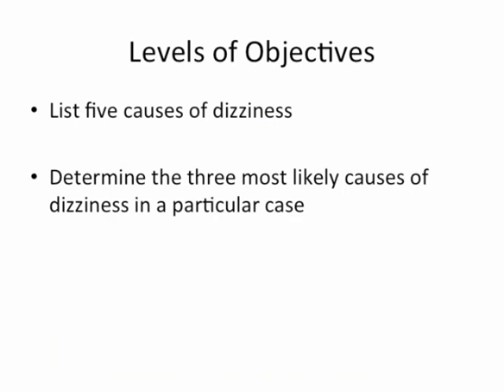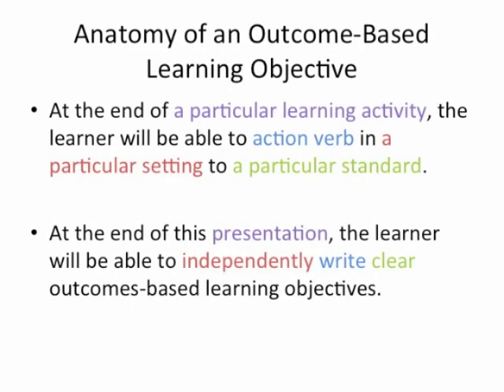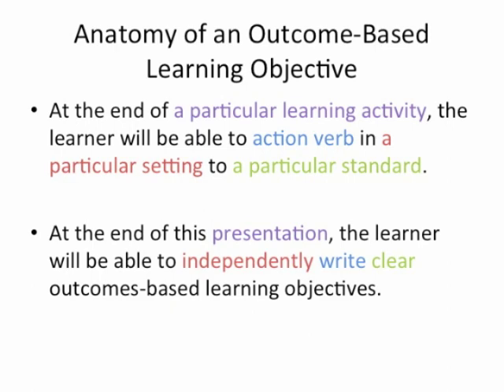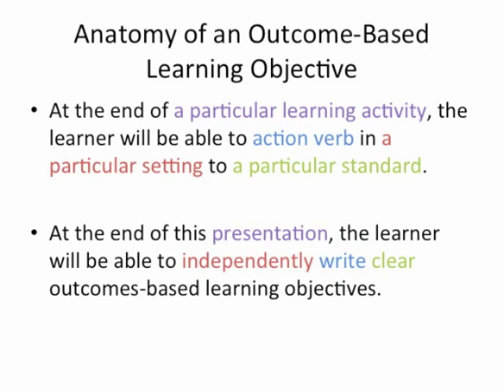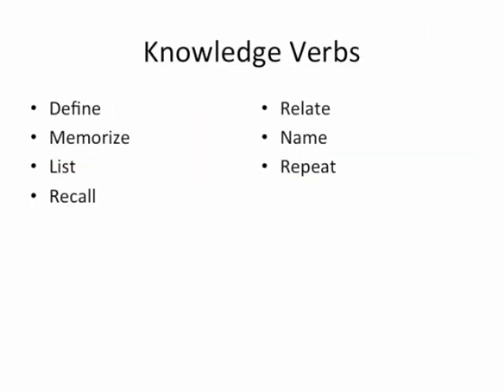Outcomes-Based Learning Objectives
Anna Macleod from Dalhousie University presents on outcomes-based learning objectives for Dalblend 2013. She describes the role of learning objectives, discusses Bloom's Taxonomy as a model for objective writing, and shows how to create appropriate outcome-based learning objectives.